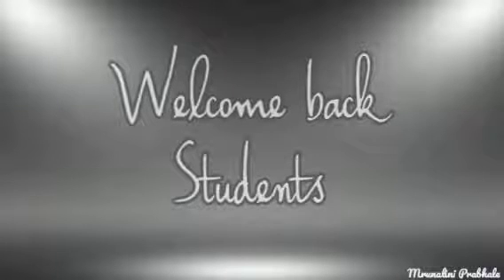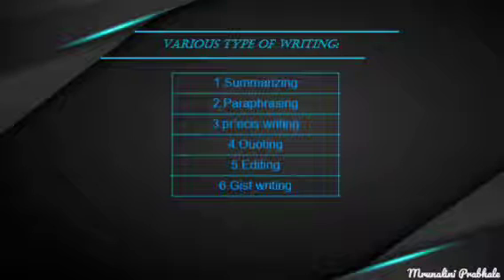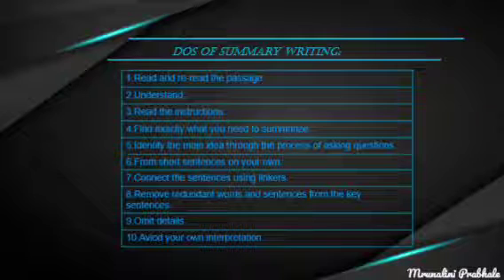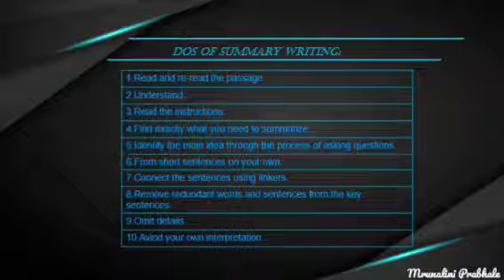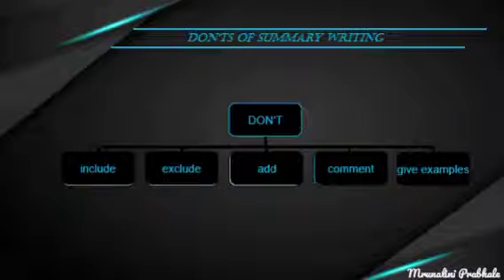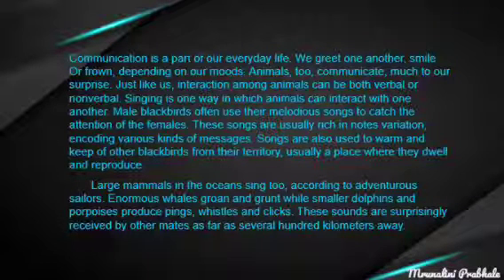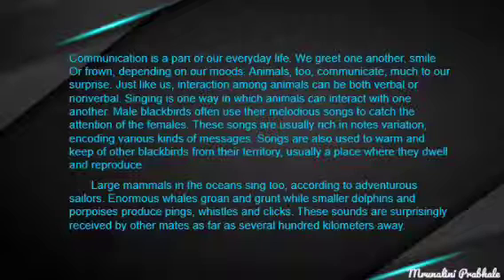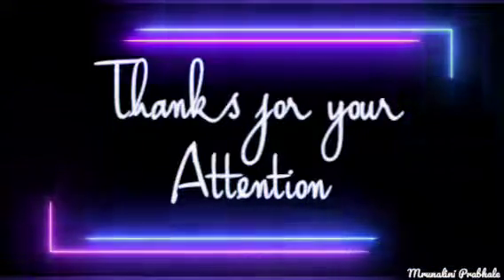Summary Writing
12th English